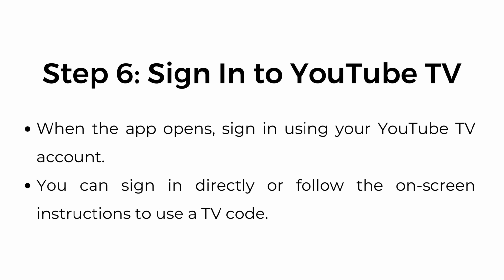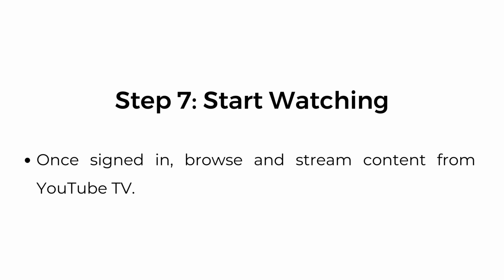How to Download YouTube TV on an LG Smart TV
In this video, we’ll guide you through the steps to download and install YouTube TV on your LG Smart TV. From turning on your TV and navigating the LG Content Store to signing into your YouTube TV account, we’ll cover everything you need to start streaming your favorite content.

00:00 Introduction
00:07 Step 1: Connect Your Phone and TV to the Same Wi-Fi Network
00:19 Step 2: Open the YouTube TV App on Your Phone
00:27 Step 3: Pair Your Phone to the TV
00:44 Step 4: Use Your Phone as a Remote
01:00 Step 5: Switch Between Devices
01:09 Step 6: Control YouTube TV Using a Link Code (Optional)